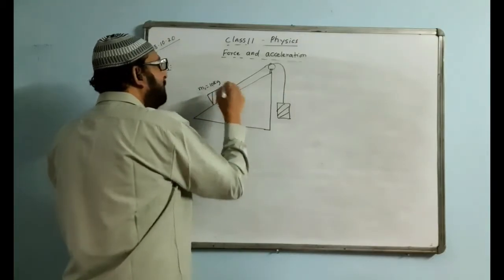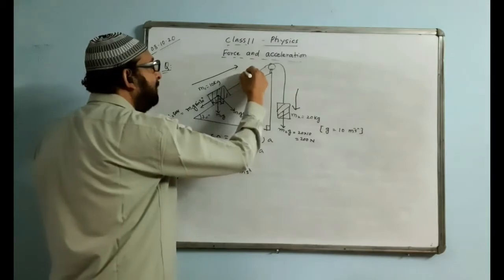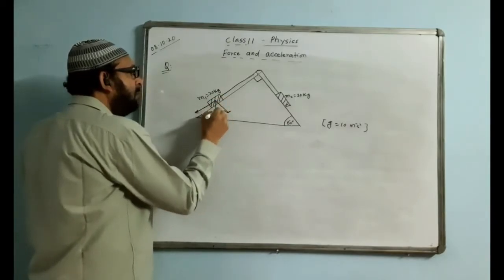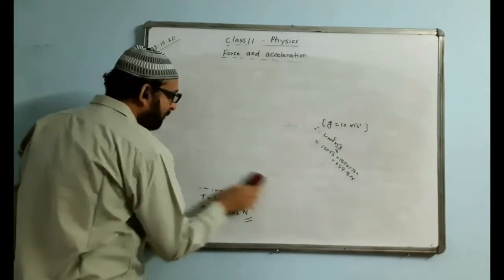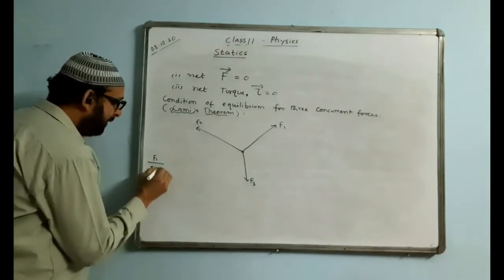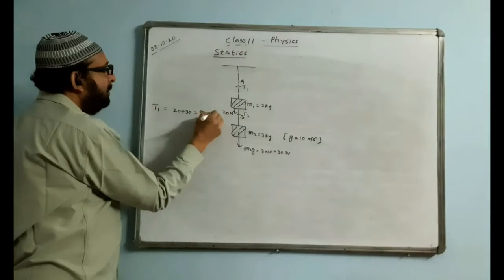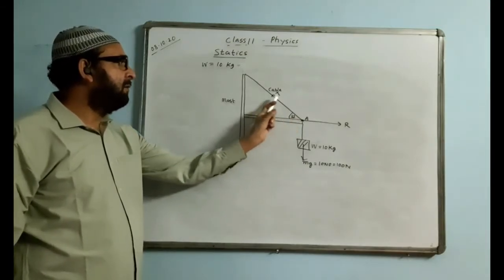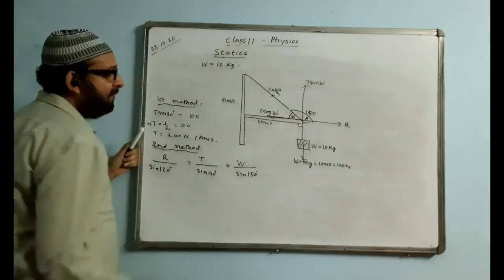ISC XI PHYSICS(FORCE AND ACCELERATION)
VIDEO NO 3 ON FORCE AND ACCELERATION.